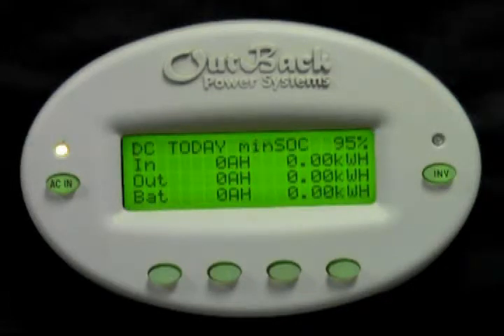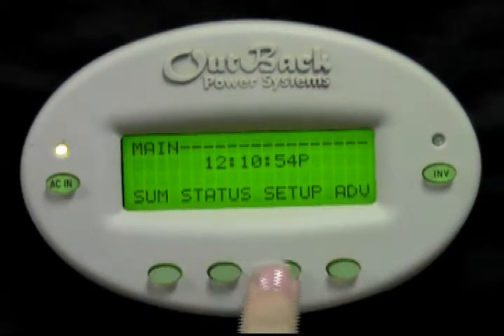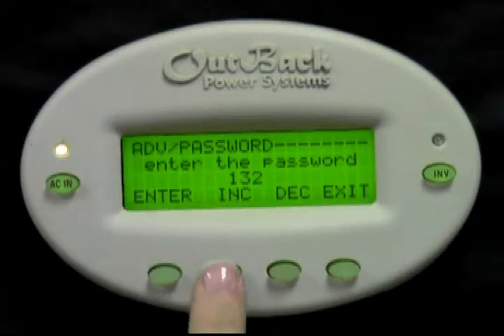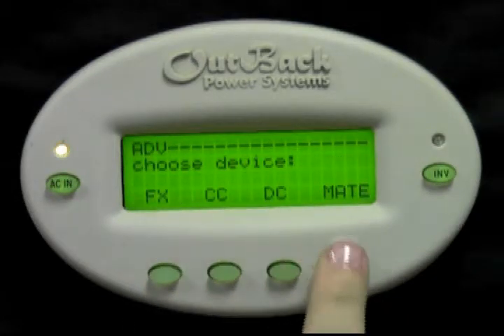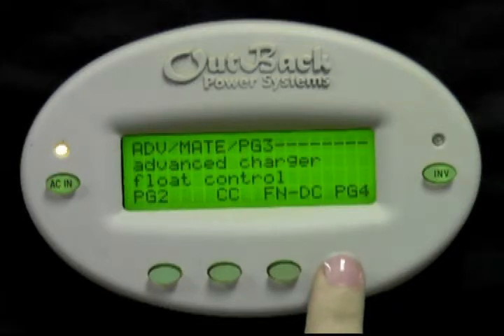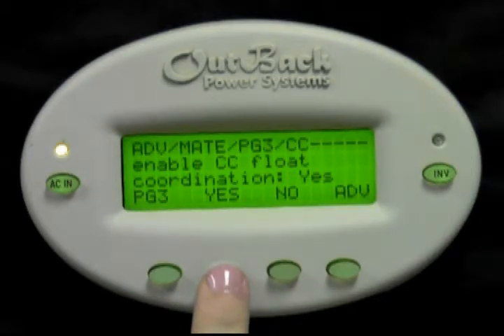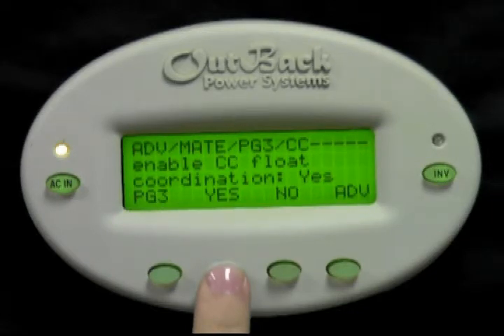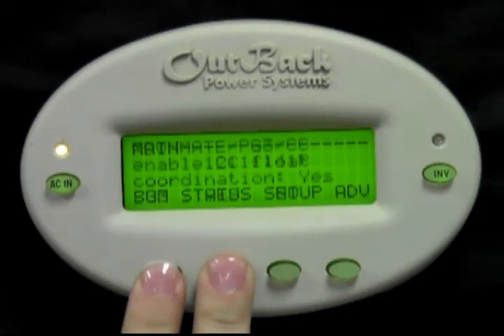Tech Support | CC Float Coordination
This enables multiple Flexmax and MX60 (rev.5.11) charge controllers to float coordinate when connected to a single HUB. This way when one controller goes into the float stage it will tell the others to do so.